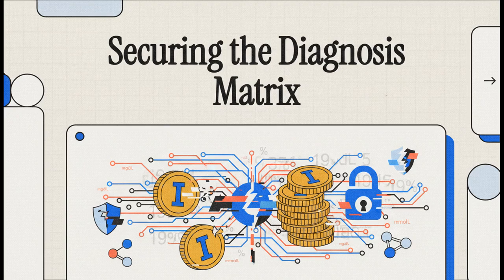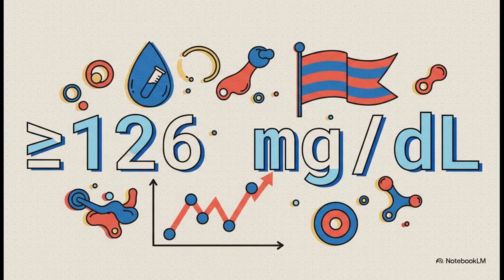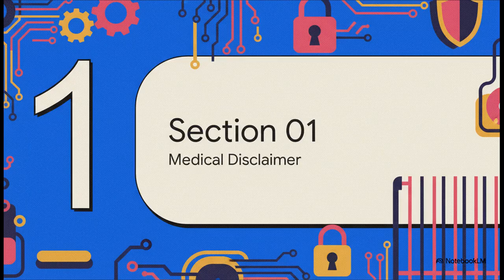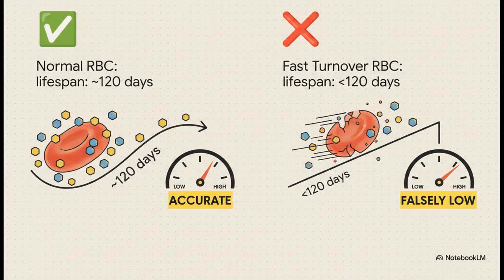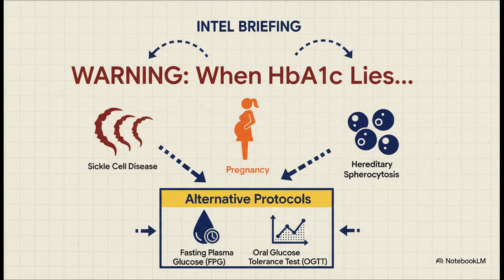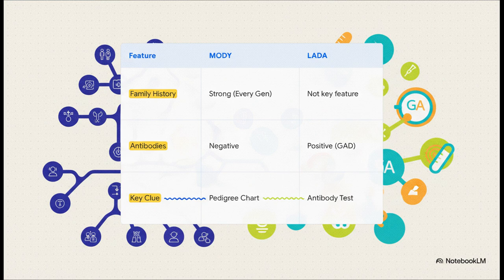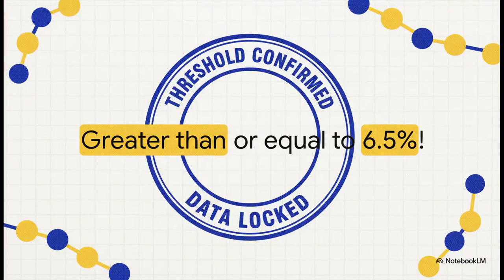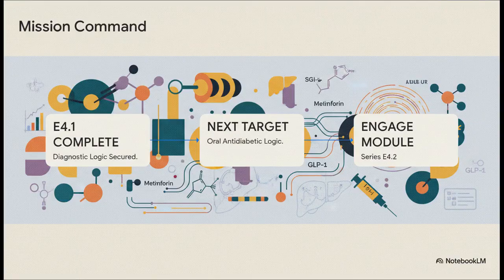Diabetes Mellitus: Type 1 vs Type 2 vs LADA (Diagnosis)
Insulin Currency · HbA1c Traps · T1DM vs T2DM · Secondary Diabetes Shunts
Welcome to the start of Series E4: Diabetes & Metabolism. Diabetes is more than just a high glucose reading; it is a systematic collapse of the body's metabolic currency. In this module, we deconstruct the 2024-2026 international diagnostic thresholds and explore the hidden logic gates of Type 1, Type 2, and the often-missed secondary causes of hyperglycemia. Designed for USMLE, PLAB, and MCCQE candidates, we reveal why HbA1c is sometimes a "liar" and how to differentiate a "production" problem from a "reception" problem.
📚 GLOBAL RESOURCES & GUIDELINES (SECURE DOI & RAW LINKS):
Primary Guideline: ADA Standards of Care in Diabetes 2024
Clinical Review: The Lancet - Type 2 Diabetes Management
Diagnosis Deep Dive: NEJM - Diagnosis and Classification of Diabetes Mellitus